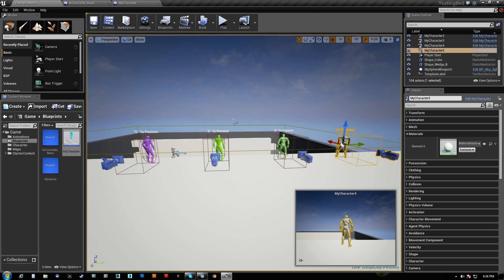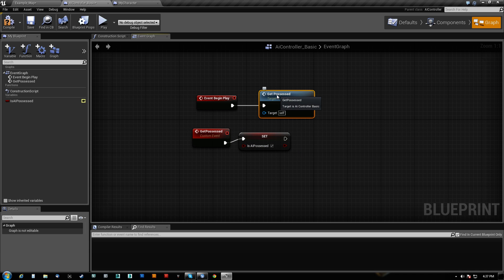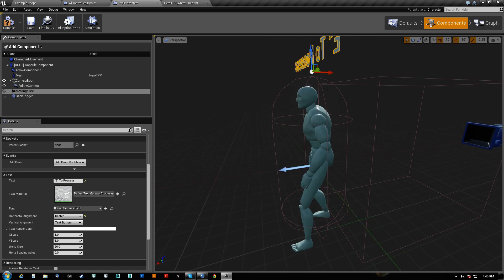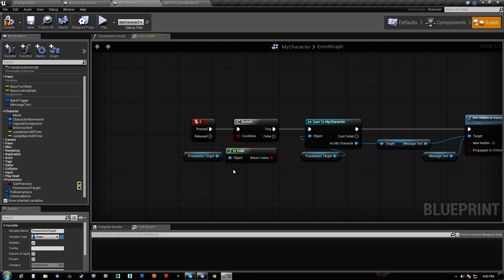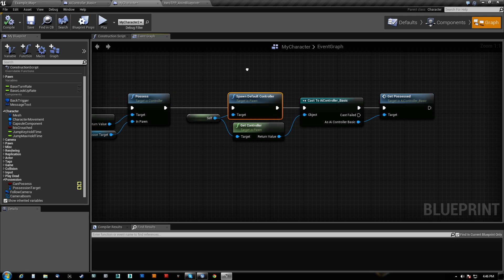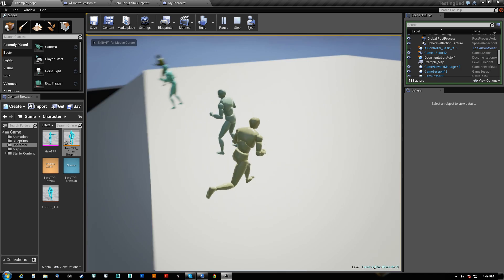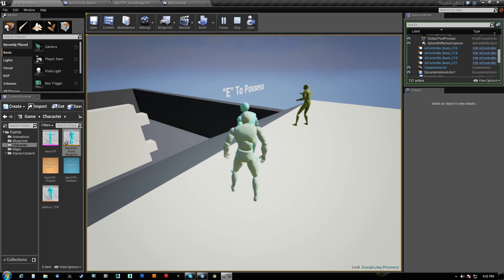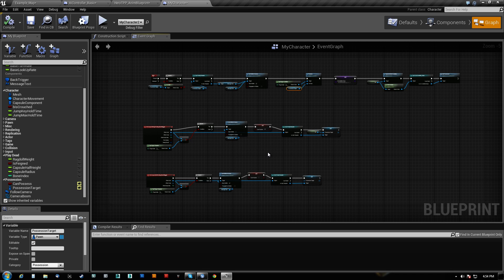UE4 Possession Tutorial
In this tutorial we learn how we can possess characters within the world and ensure that the ones we leave behind are taken care of.

Be sure to stay to the end for a special announcement.